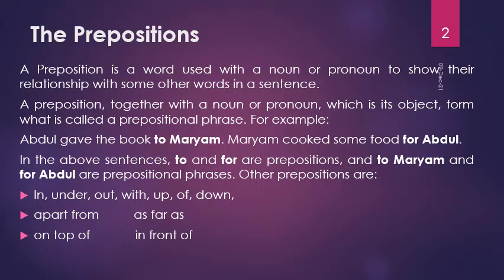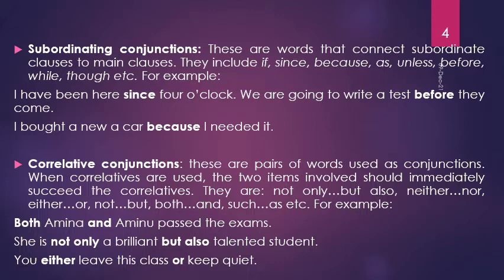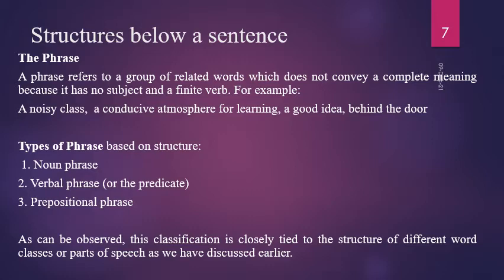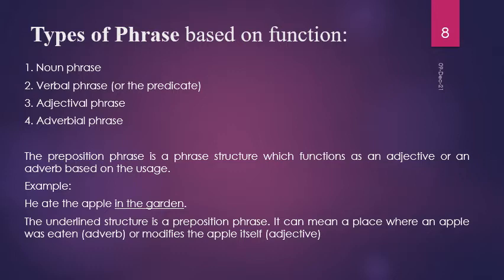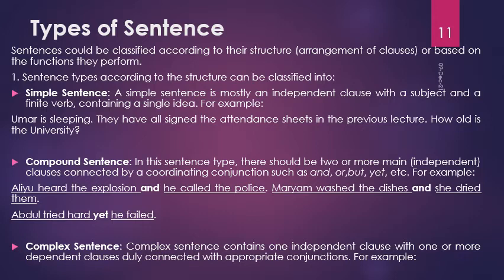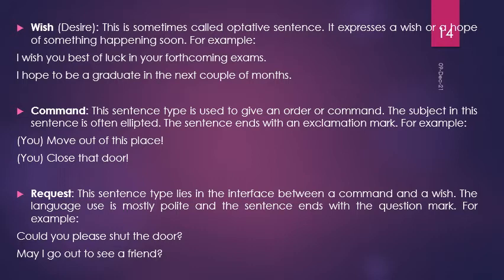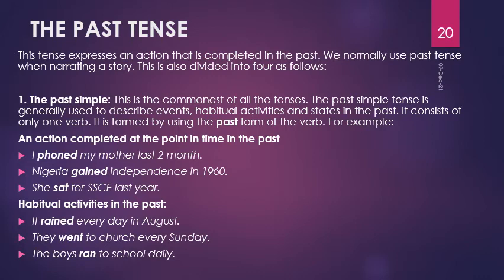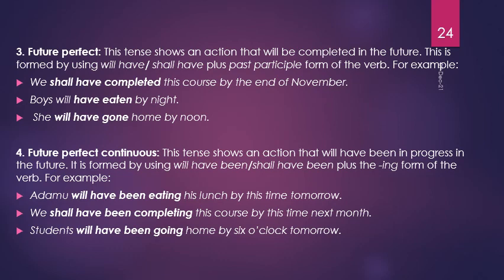UOE MOD 2 LECT 2 FIRST SEM 20 21 GROUP F IP EZURUIKE